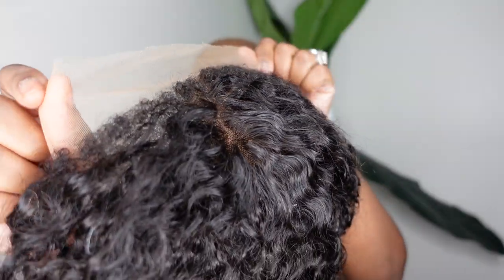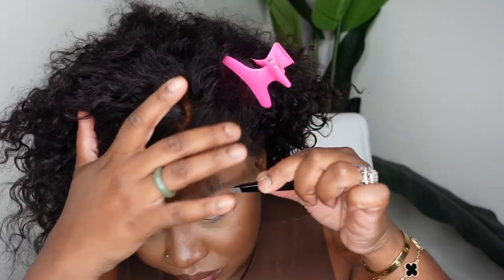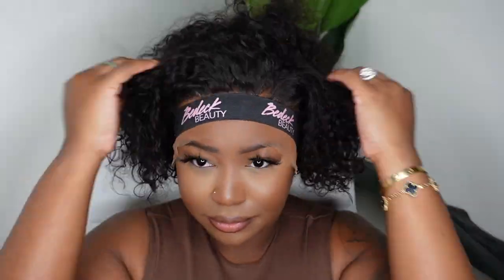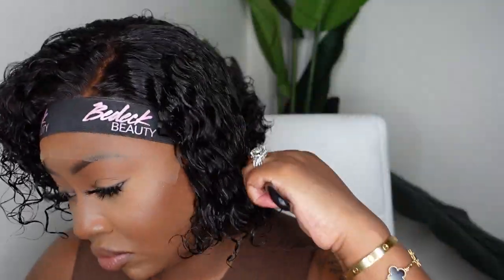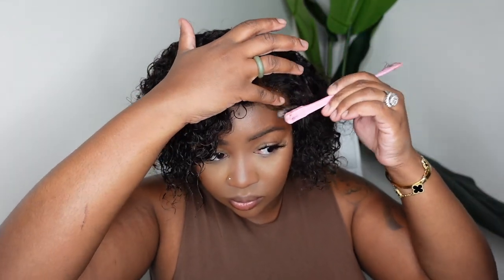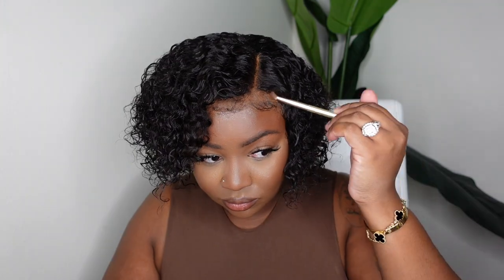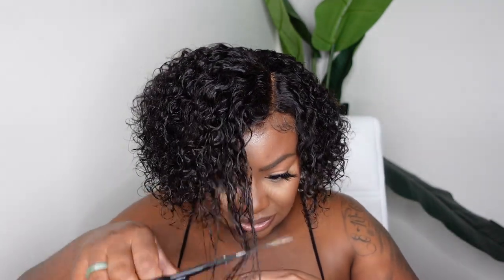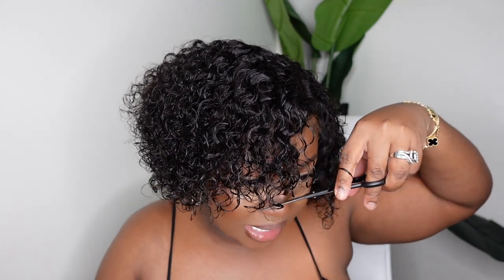$99 | AFFORDABLE PIXIE CUT LACE WIG | WITH KINKY EDGES | RPGHAIR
RPGhair made another Affordable BOB Wigs Agian. Sale Price $99. Lowest price!!! No more discount.

$15 OFF on regular stocks.

𝐖𝐢𝐠 𝐃𝐞𝐭𝐚𝐢𝐥𝐬
Kinky Edges Hairline Short Curly Pixie Cut BOB Lace Wig [BOB03]
-Density: 180%
-Swiss Lace
-4.5" Part Lace Front Wig
-Sale Price: $99 ONLY, no more discount.

-SMOOCHES 💜💜💜